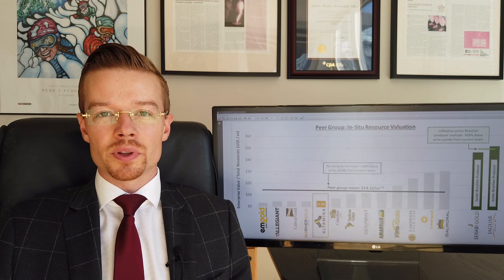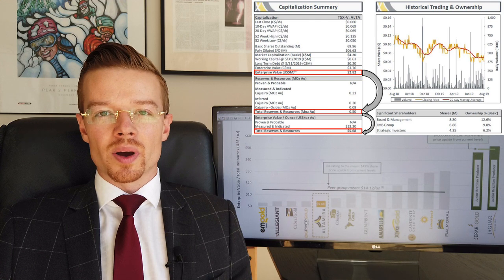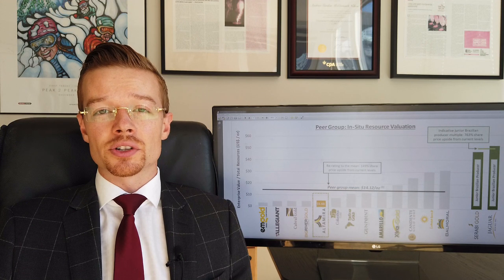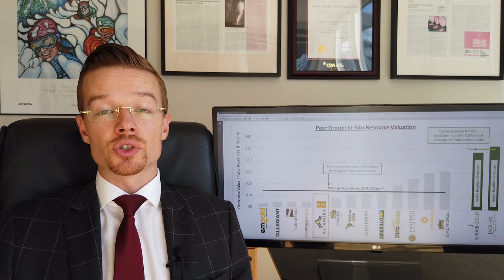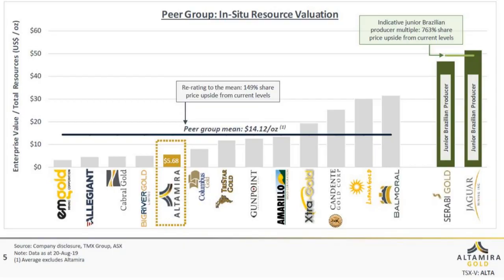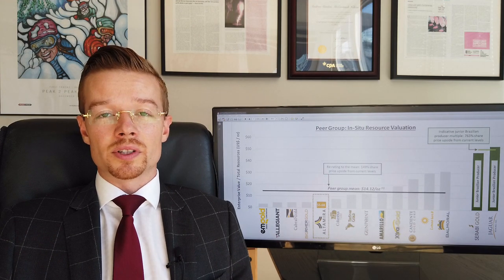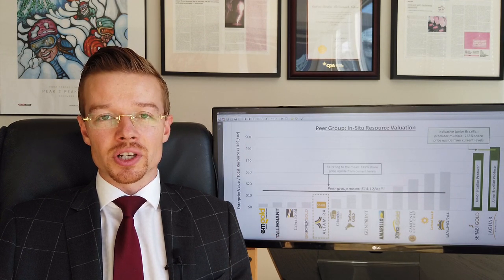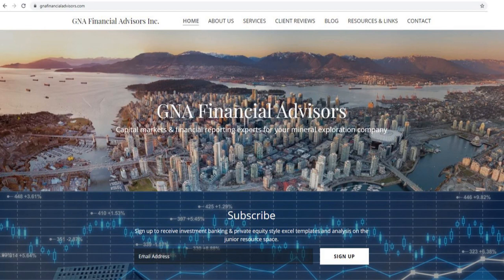Millennial Investing 301 - Enterprise Value Per Ounce for Junior Mining Companies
Enterprise Value Per Ounce (EV/Oz) is a financial metric showing you what value the market is attributing to the company based on the companies total resource holdings (measured + indicated + inferred resources).

Resources may either be shown in ounces of gold (example in the video), pounds per copper, or any other commodity.  EV/Oz is widely used by resource investing professionals such as equity analysts and investment bankers and you can apply this same concept to determine if a company may be over, under, or fairly valued relative to their peer group.